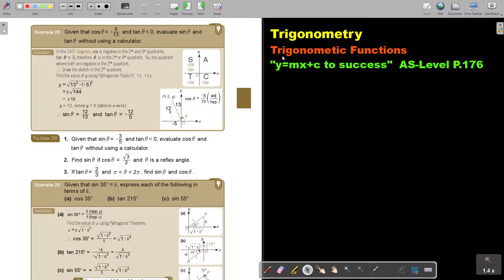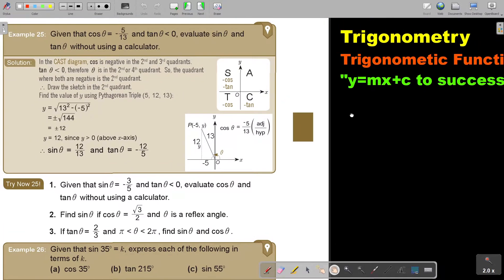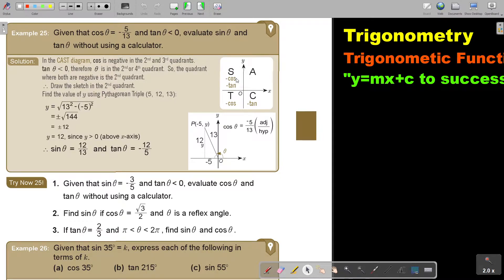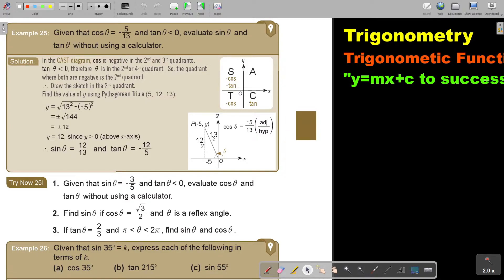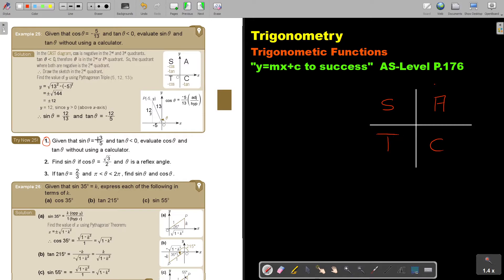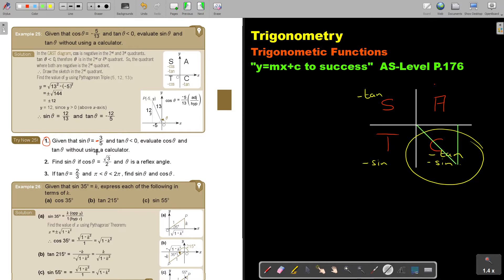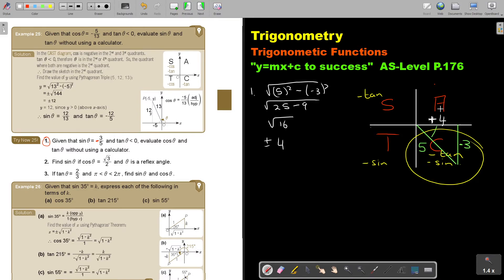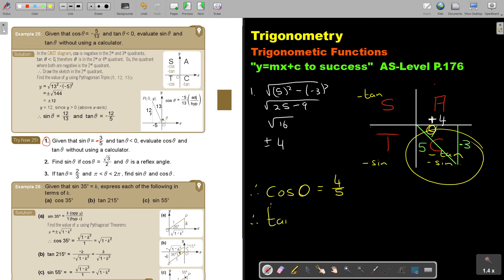4 25 Trigonometric Functions Part 4